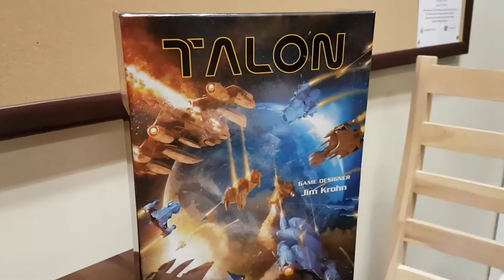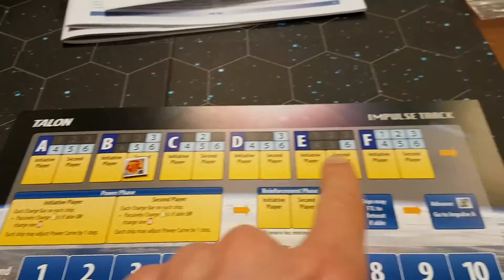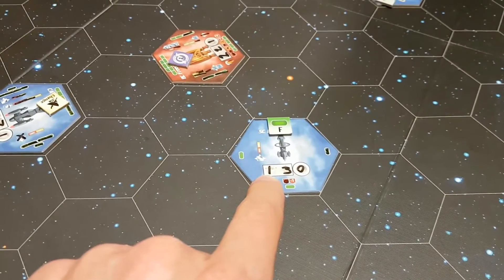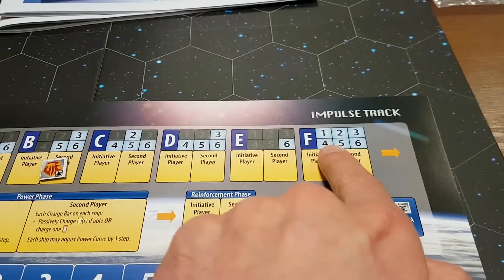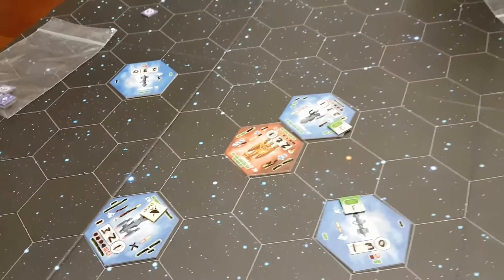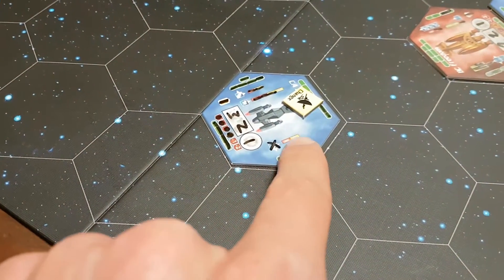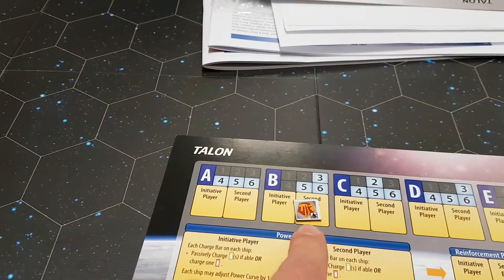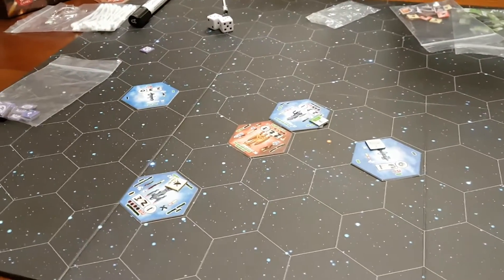Talon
Designer: Jim Krohn